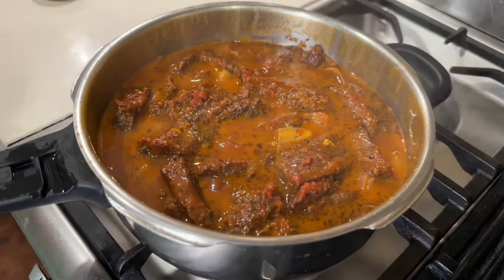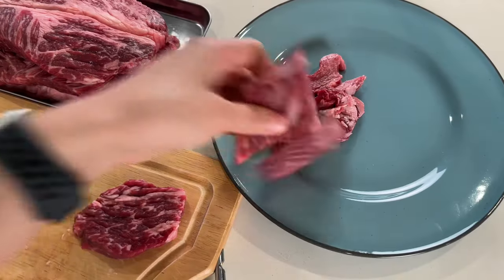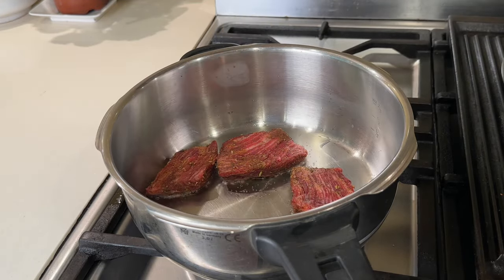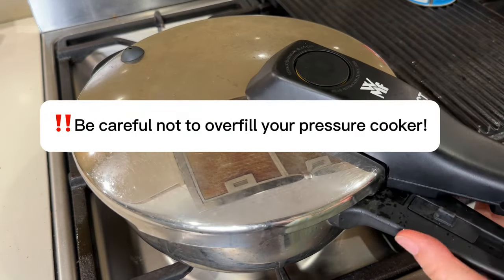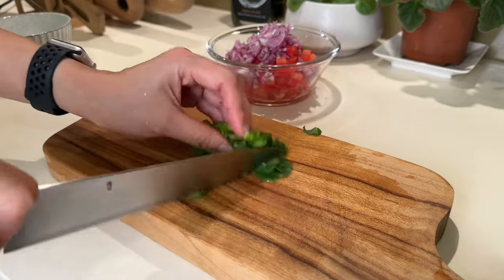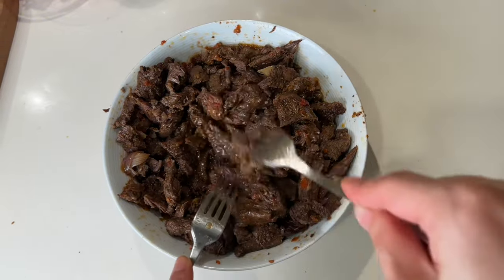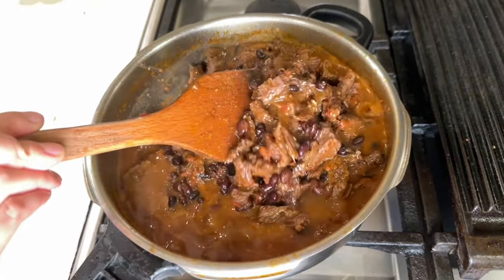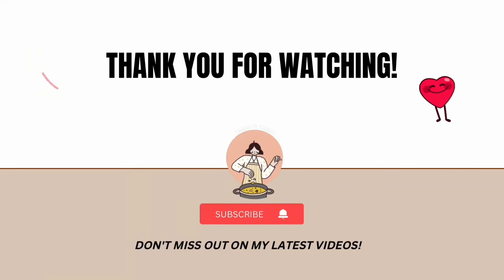Ultimate Mexican Beef with Beans | One Pot Recipe, Perfect for Meal Prep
Get ready to simplify your meal prep with the ultimate Mexican beef recipe! This one pot marvel requires minimal prep time, making it ideal for hectic schedules. Not only is it incredibly easy to make, but it's also bursting with flavor. With just one pot to clean up, what more could you ask for?
Speaking of versatility, this Mexican beef pairs seamlessly with everything! Say goodbye to meal planning headaches—this super yummy, one pot recipe has you covered!

Ingredients
Mexican beef (with beans)
3lb/1.4kg beef brisket or chuck
1xonion chopped
1.5T minced garlic (5-6 cloves)
Olive oil
Spices: 1T dried oregano, 1T paprika, 1t allspice, 1t coriander powder, 1t salt
1/2-1 cup beef/vegetable stock (add 1/2 cup more if using a pot instead of a pressure cooker)
1/2 cup water
1 can of chopped(crushed) tomatoes (400g/14oz)
2 cans of your choice of canned beans (400g/14oz each), drained and rinsed
Salt & pepper

Pico de Gallo (fresh tomato salsa)
2 tomatoes seeds removed and finely diced
1/2 small red onion finely diced
Chopped coriander/cilantro
Optional- 1 Serrano pepper de-seeded and finely chopped

Guacamole
1 large avocado (soft) mashed
1/2 small red onion finely diced
Chopped coriander/cilantro
Juice of 1/2 lime or lemon